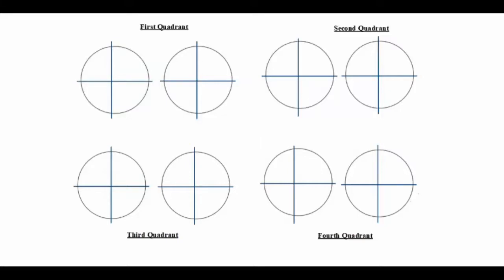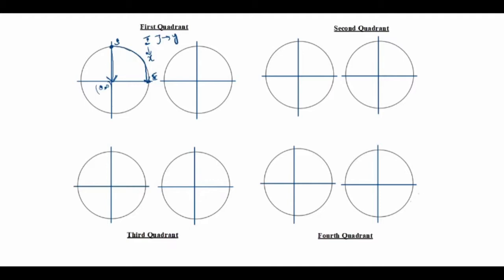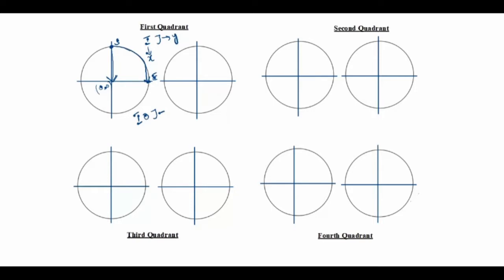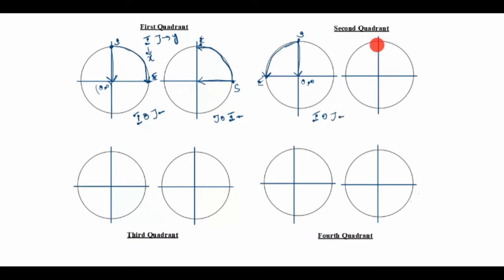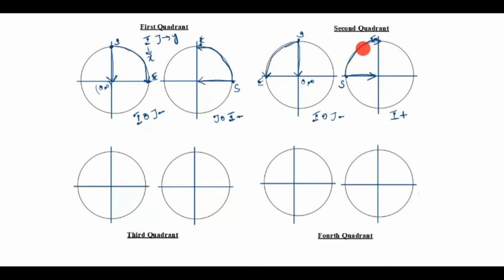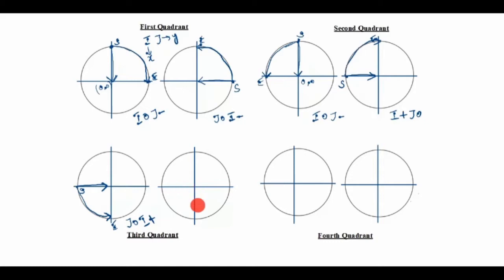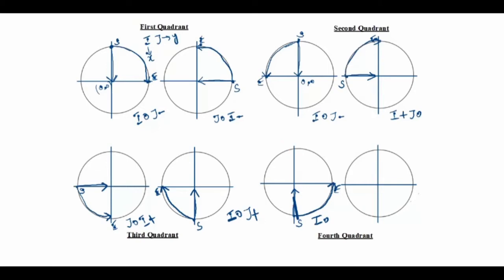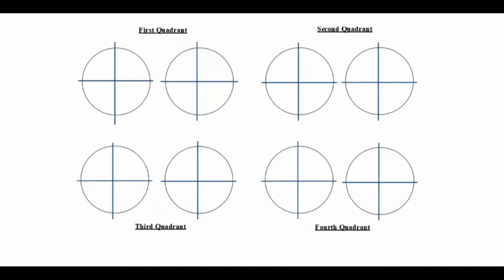CNC Circular Interpolation using I & J / Circular Interpolation Program Examples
CNC Programming of Arcs / Different Quadrant for I & J CNC Programming / CNC Radius Calculation / CNC  Milling Circular Interpolation